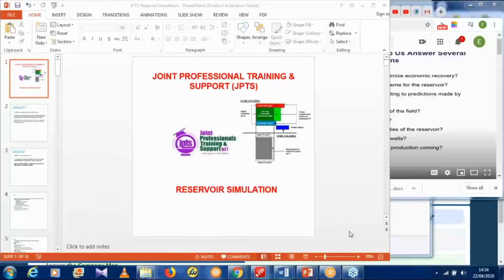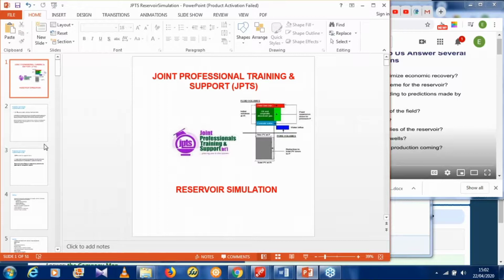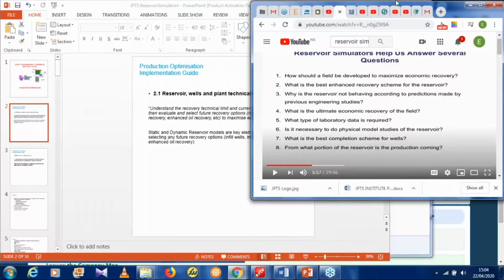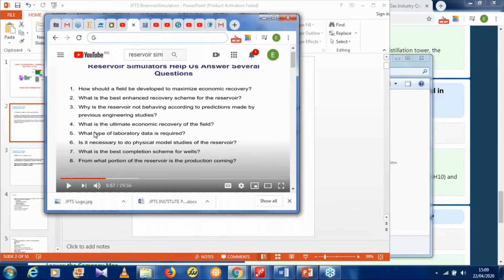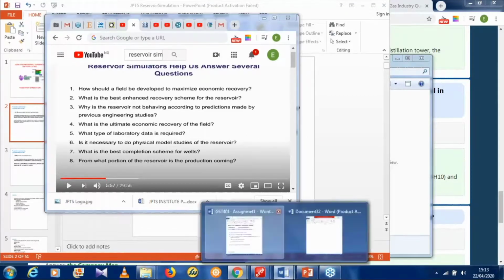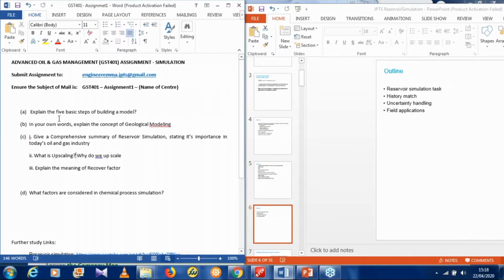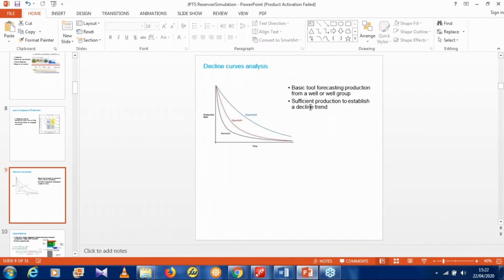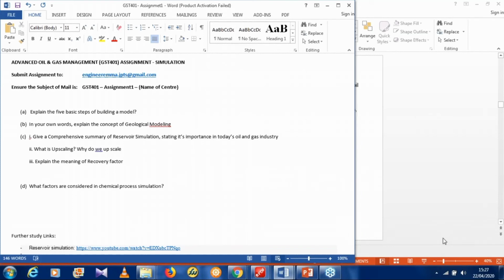ADVANCE OIL AND GAS SOFTSKILLS MANAGEMENT SIMULATION I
ADVANCE OIL AND GAS SOFTSKILLS MANAGEMENT SIMULATION